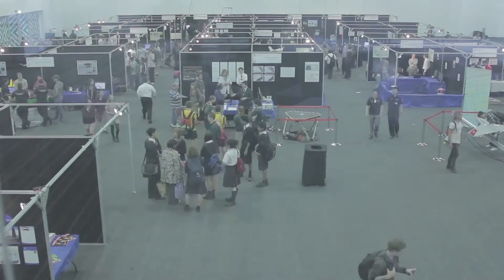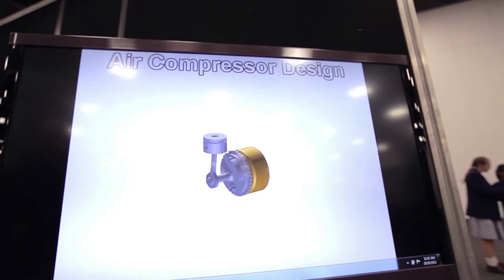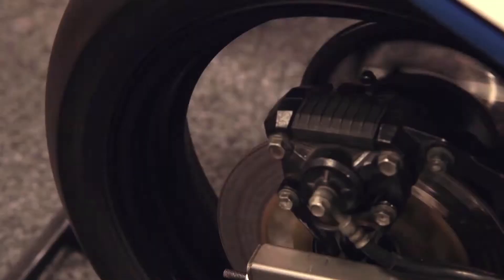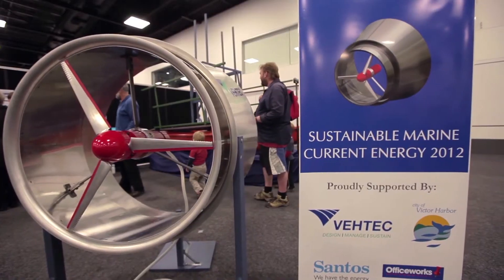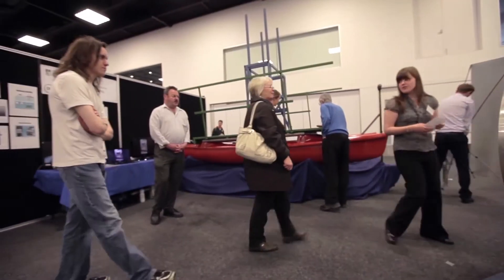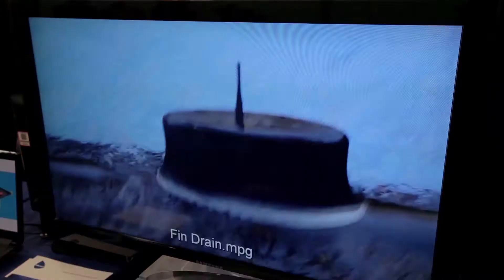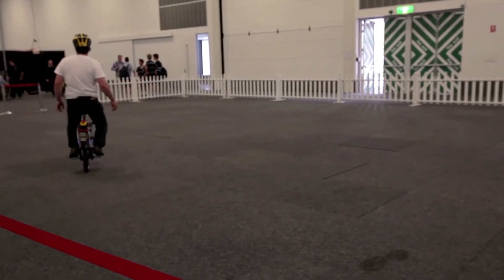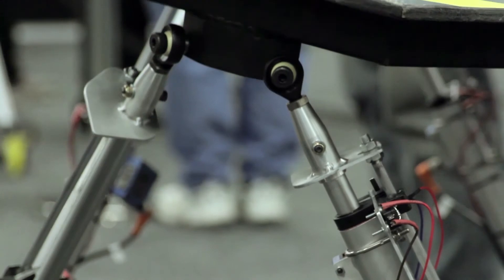MechExpo 2012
Each October honours students from the School of Mechanical Engineering, at the University of Adelaide present their projects to the public. This video gives a taste of what was on display at MechExpo 2012.